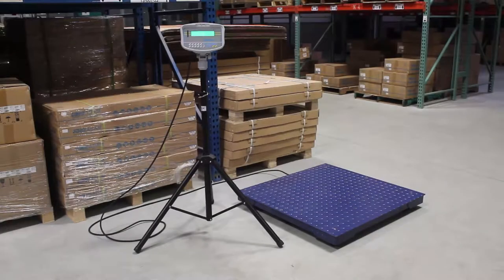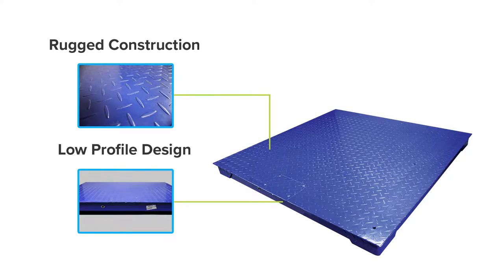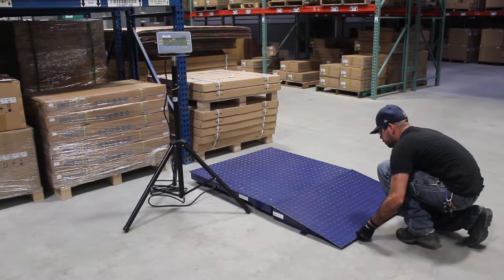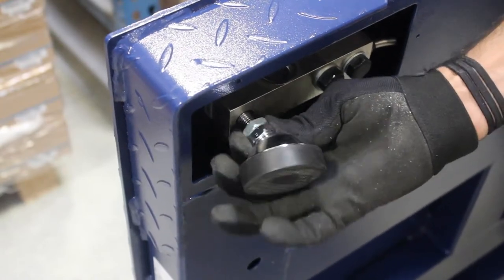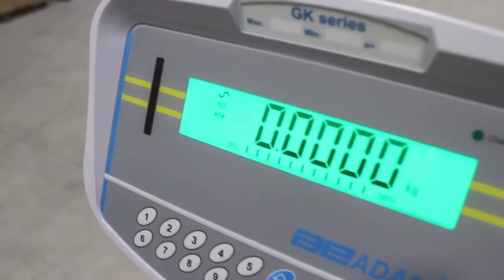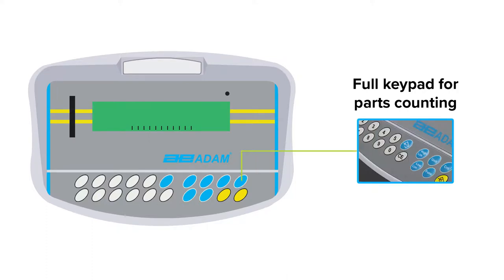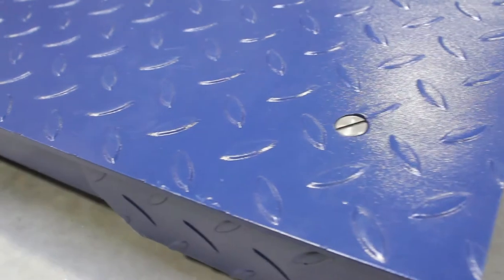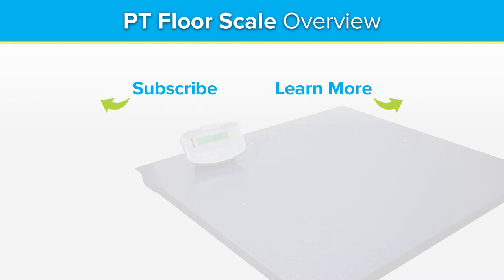PT Platform Scale Overview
This video shows a basic overview of the Adam Equipment PT Platform Scale